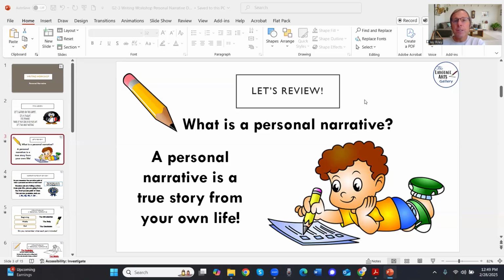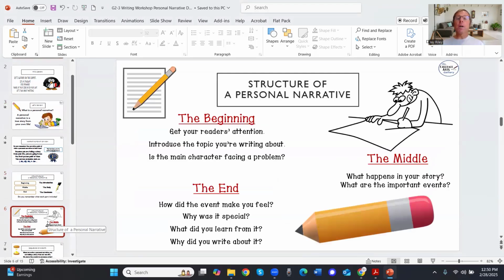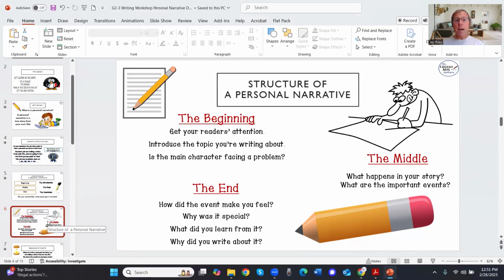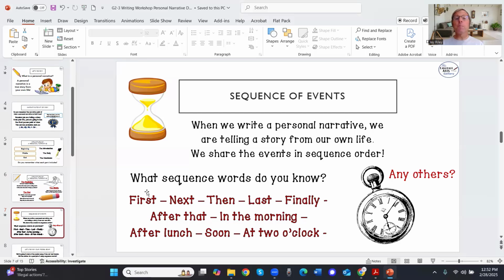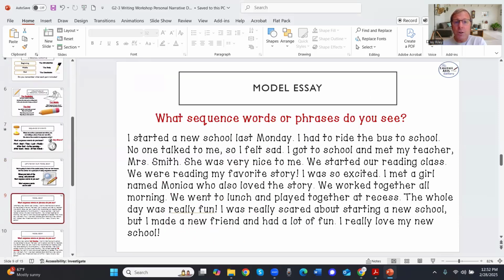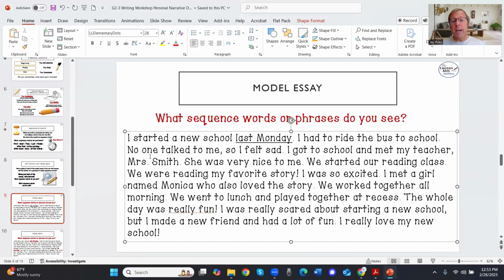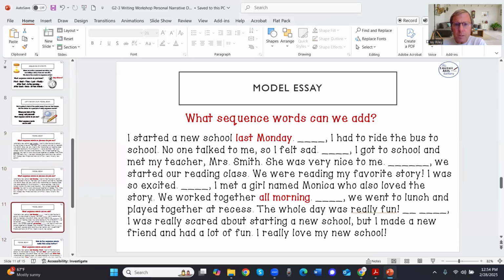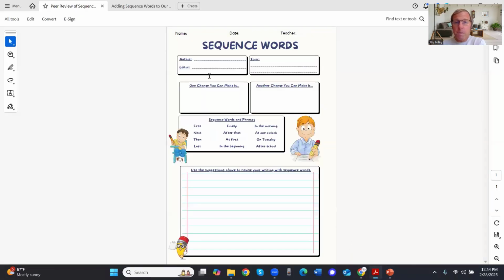Creative Writing for Kids: Using Sequence Words in a Personal Narrative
Good stories flow smoothly from beginning to end! In this Day 2 lesson, young writers will learn how to use sequence words to organize their personal narratives. These words help readers follow the order of events and make the story easy to understand!

📌 This lesson is part of a 5-day resource available in my TpT store! Perfect for elementary and middle school learners.